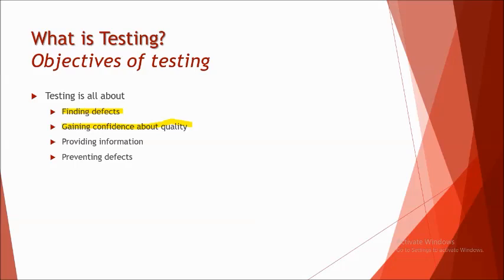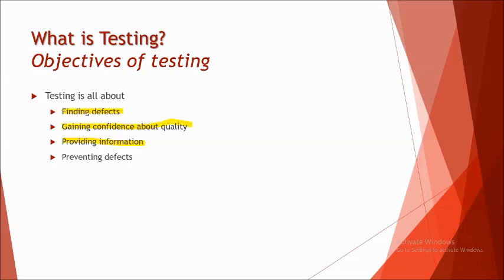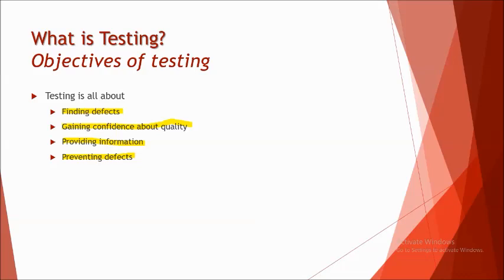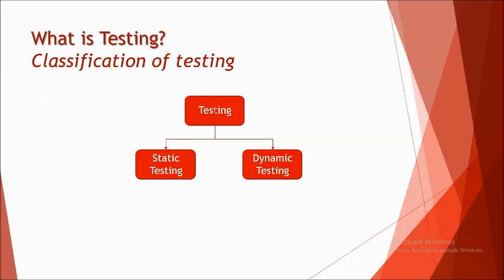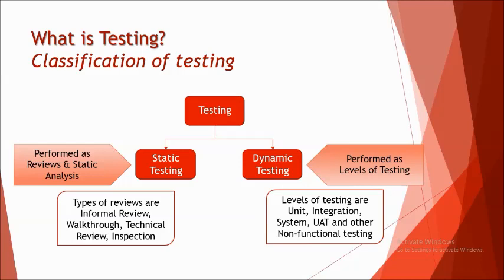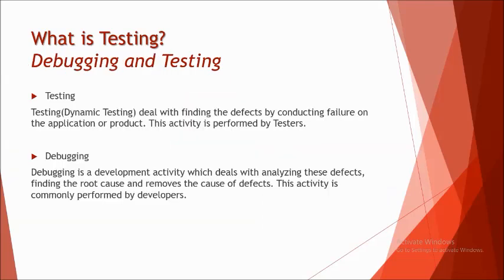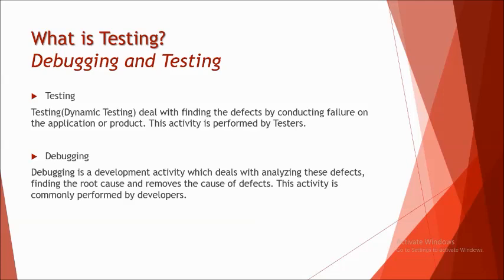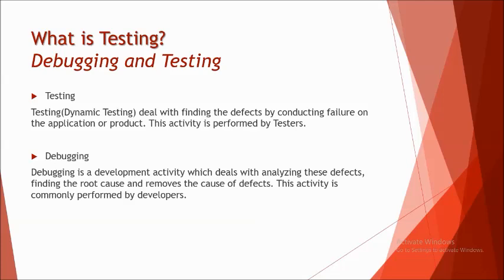ISTQB Foundation Level Certification 2011 | 1.2 What is Testing?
This series of tutorial is will help individuals to prepare for ISTQB Foundation exam. This series consist of ISTQB Syllabus discussion, understanding, tips, tricks and time management about the exam by Neeraj Kumar Singh.

This tutorial will drive individuals about the understanding on Topic 1.2 of Chapter 1 in ISTQB Foundation. Here we will be covering what is testing? what is testing and debugging? difference between testing and debugging.

You can visit this official website of ISTQB for downloading the syllabus, sample paper, etc.